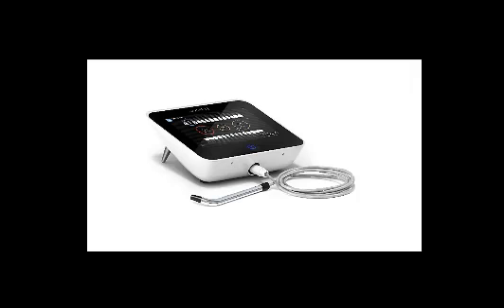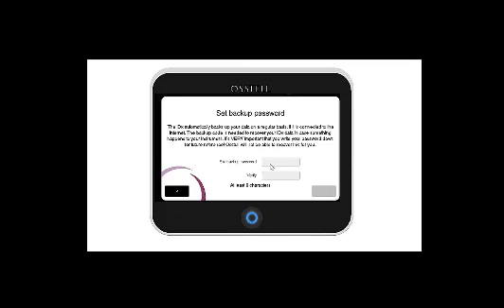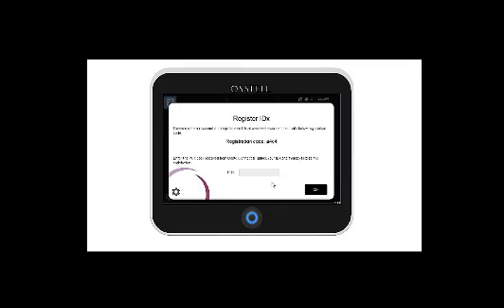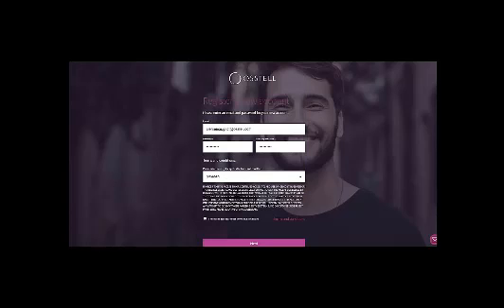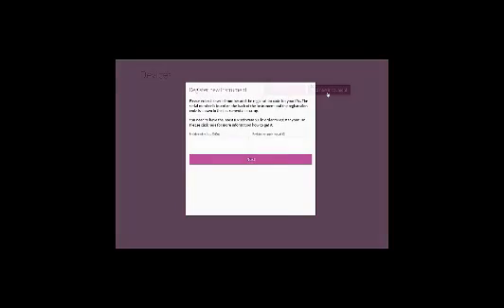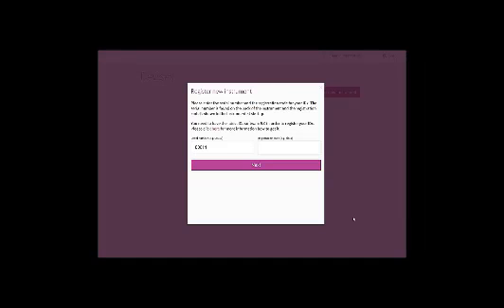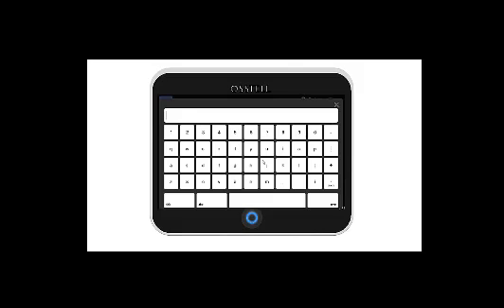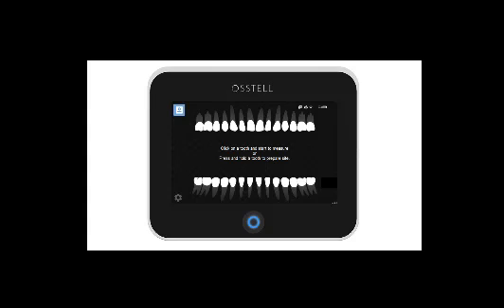Osstell IDx - Get Started (US customers)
Watch this step by step video to get started with your IDx!